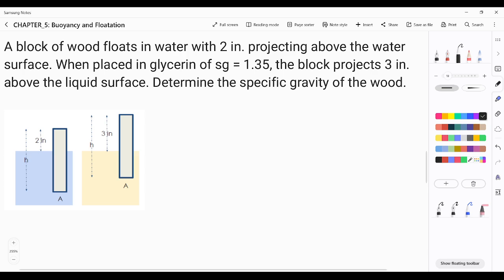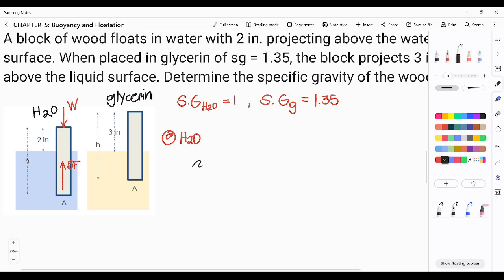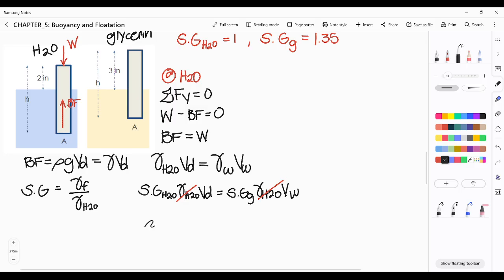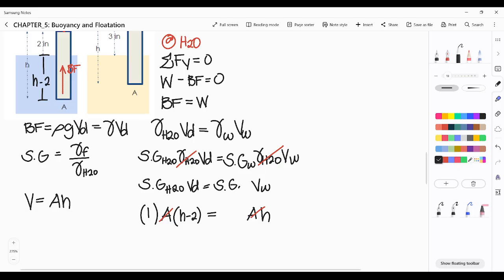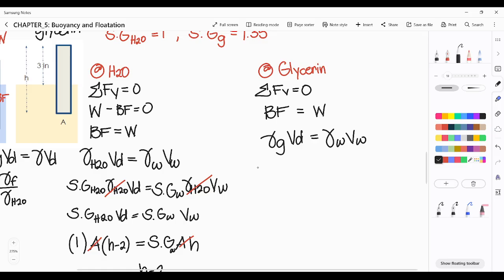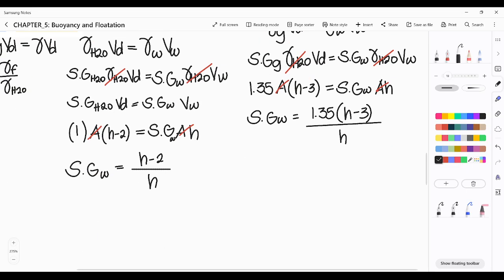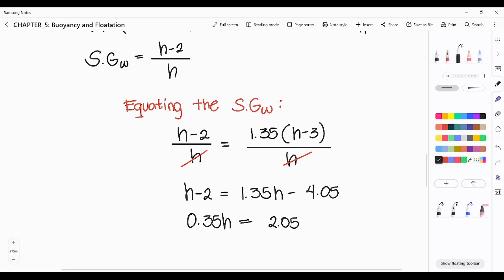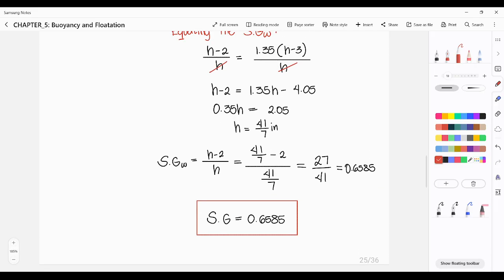FMECH Buoyancy Problem 1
In this video, we break down a Fluid Mechanics problem involving buoyancy—step by step and in the simplest way possible.
You’ll learn how to apply Archimedes’ Principle, compute buoyant force, analyze submerged and floating bodies, and understand the concepts behind stability and equilibrium. This explanation is perfect for engineering students preparing for quizzes, exams, or just strengthening their fundamentals in fluids.